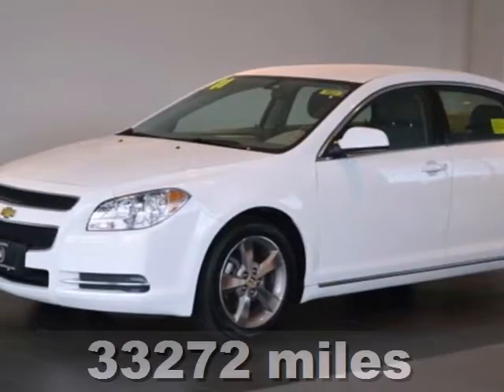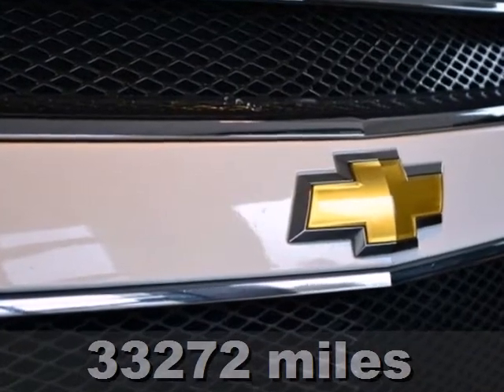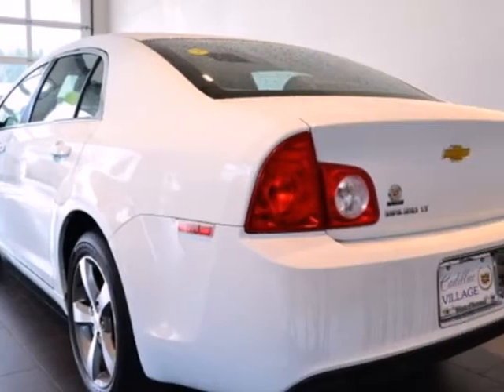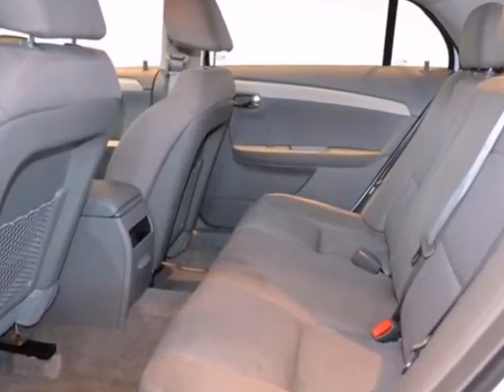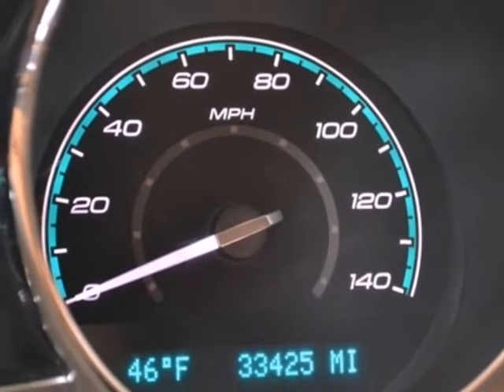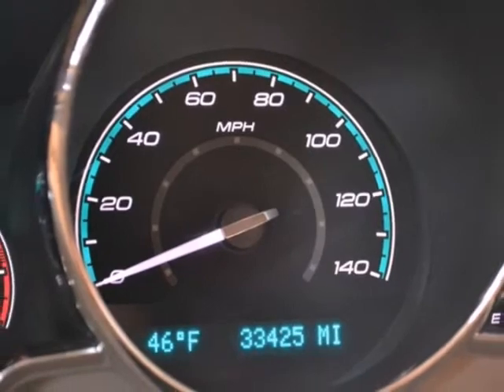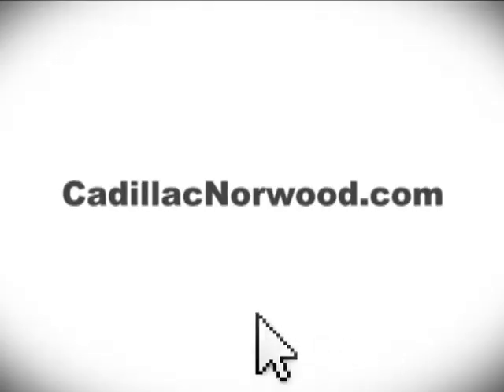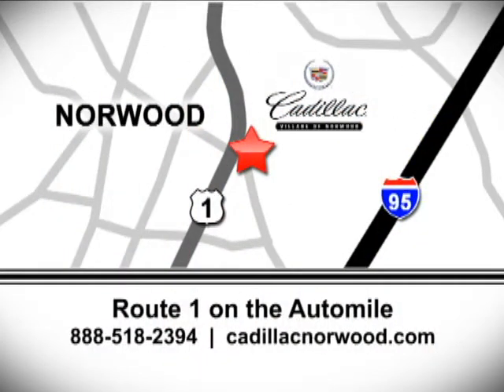2011 Chevrolet Malibu Norwood Boston, MA P023 - SOLD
SOLD SOLD - Call or visit for a test drive of this vehicle today! 2.4L Transmission: Automatic Color: White Mileage: 33272 Stock #: P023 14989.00 Cadillac Village of Norwood is a Boston Cadillac Dealer, specializing in new Cadillac cars, Cadillac hybrids and Cadillac SUVs for theNorwood, MA area. For years, Cadillac Village of Norwood has been the Cadillac auto dealership of choice, serving surrounding communities such as Braintree. As your leading Norwood Cadillac dealer Cadillac Village of Norwood has access to a large inventory of new and used Cadillac vehicles. At Cadillac Village of Norwood, our sales representatives can help you to buy your next car, hybrid or sports utility vehicle through careful research and attention to detail. Above all, it is our goal to make the car buying experience easy for you find the new Cadillac automobile that is right for you. Address: 700 Providence Hwy Norwood Boston, MA 02062